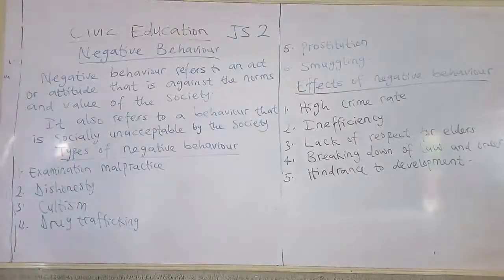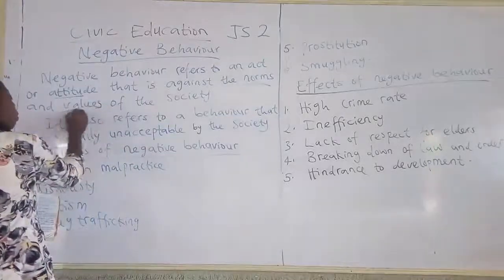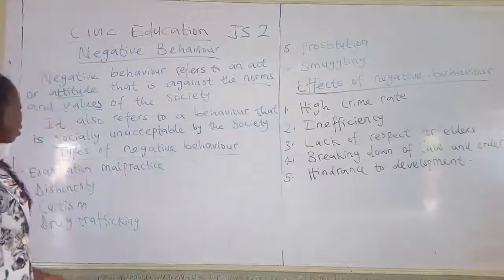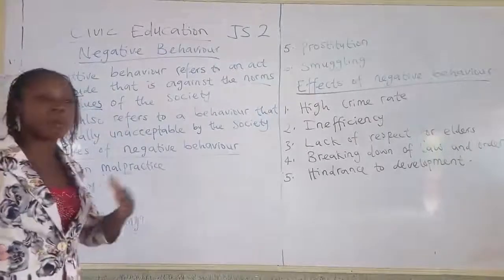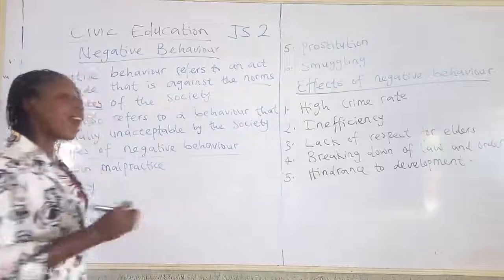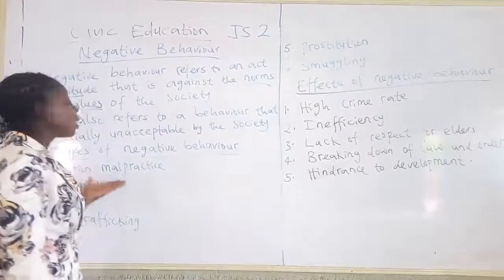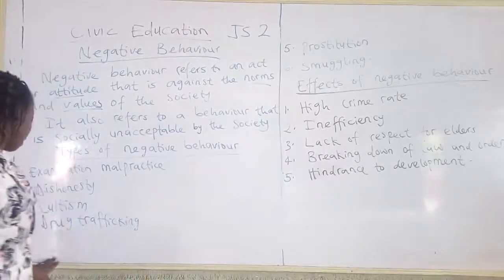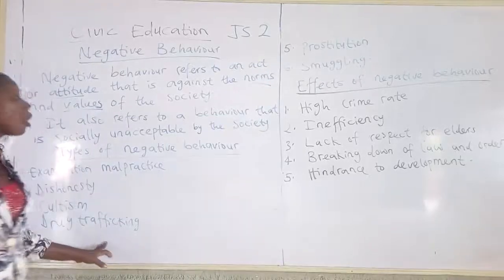Civic education jss2 week 2